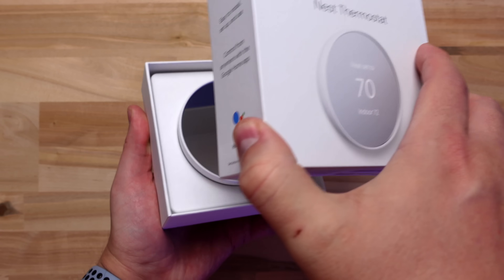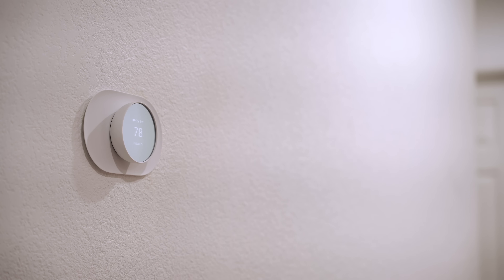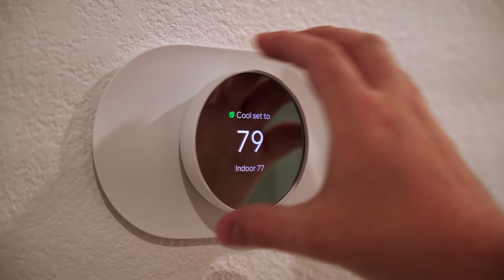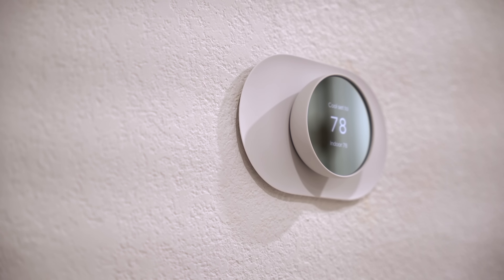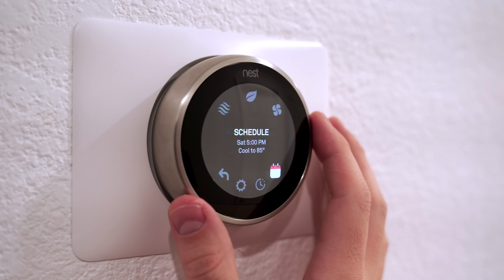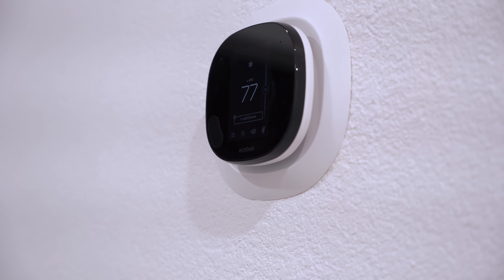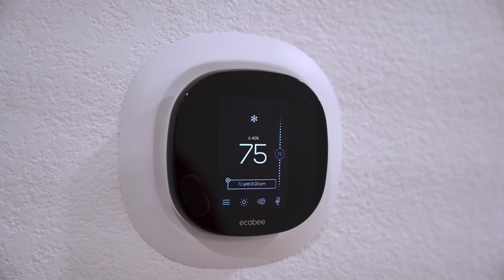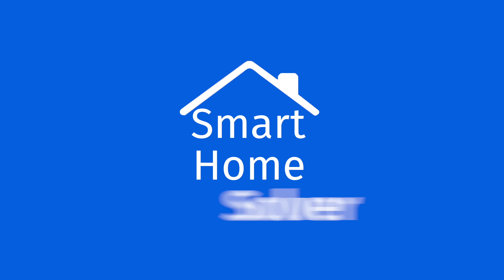New Nest Thermostat $129! Budget vs Premium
Smart thermostats keep getting less expensive, but which features are they skipping? I’ll compare the new Nest 2020 with the classic New 3rd gen and Ecobee, so you can figure out if budget or premium is the way to go.

Nest 2020
Nest 3rd gen
Ecobee SmartThermostat

0:00 Intro
0:38 New Nest
1:57 Negatives
3:23 Set Up
3:50 Nest 3rd gen
5:27 Ecobee
6:42 Budget or premium
7:37 Have you seen the…?

MUSIC
2 Hearts by Patrick Patrikios